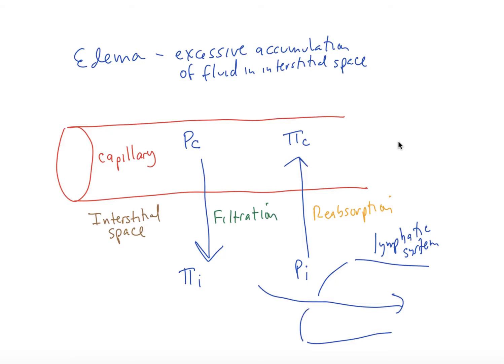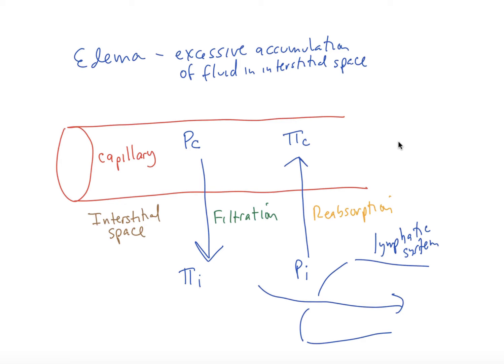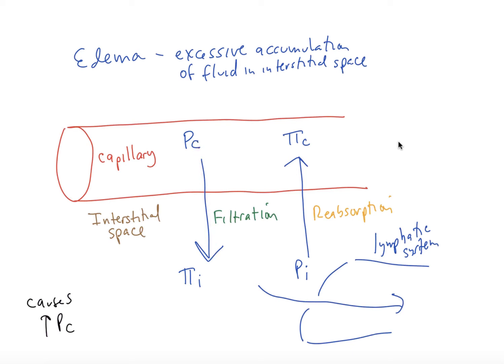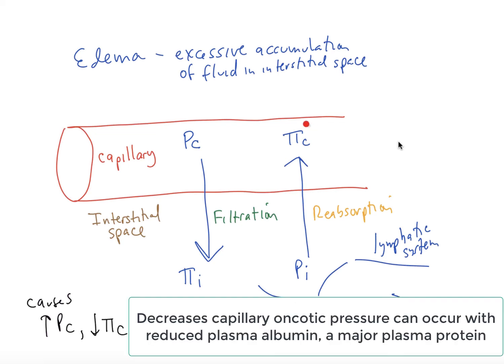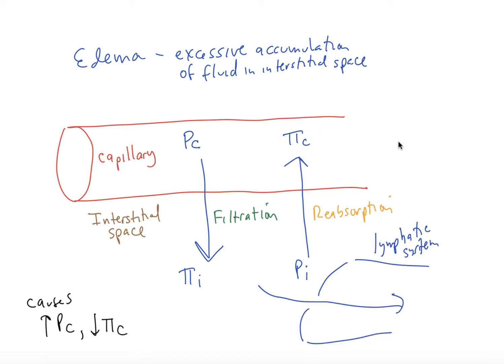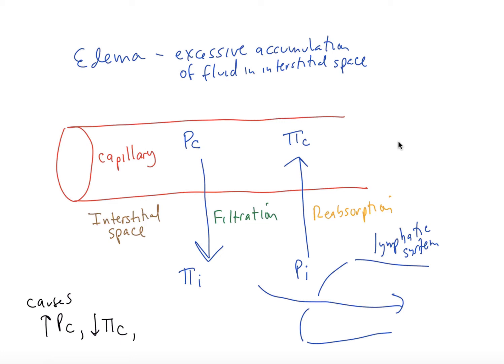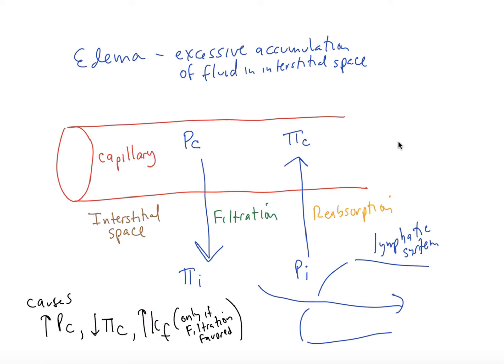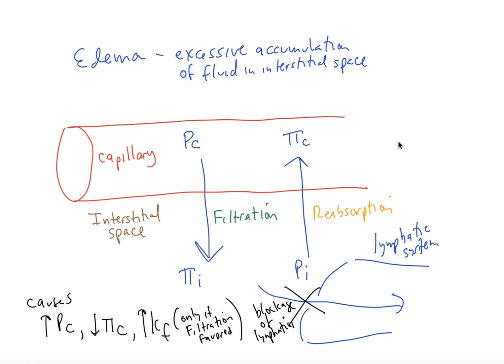Schneid Guide to Edema and Starling Forces